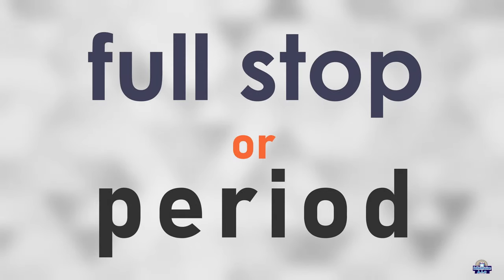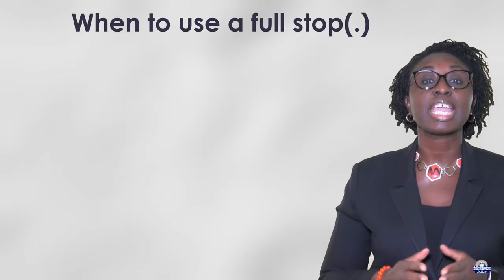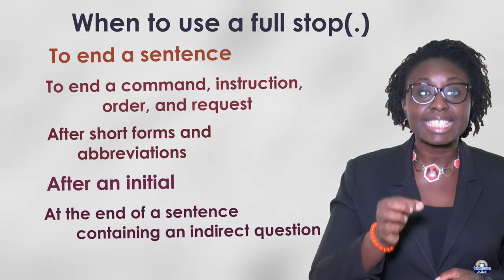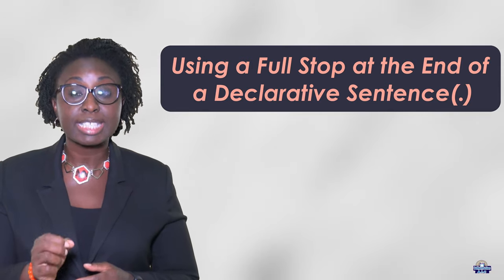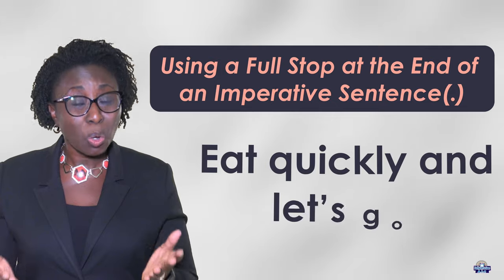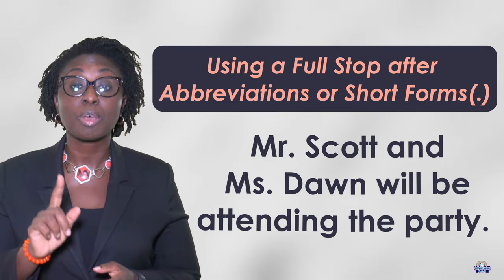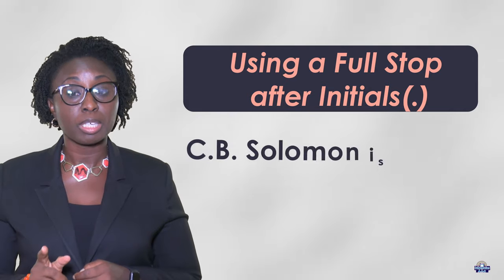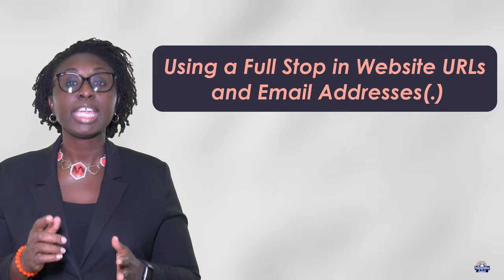Full Stop or Period (.)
A full stop is also called a period.
A full stop or period ends a sentence or a complete thought.
It is used at the end of declarative and imperative sentences.
A full stop marks the end of a thought.